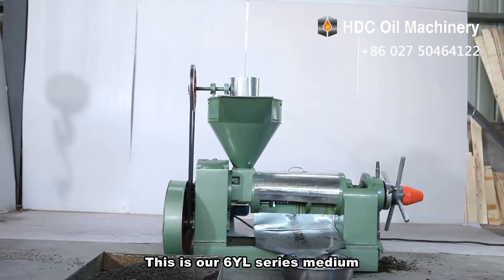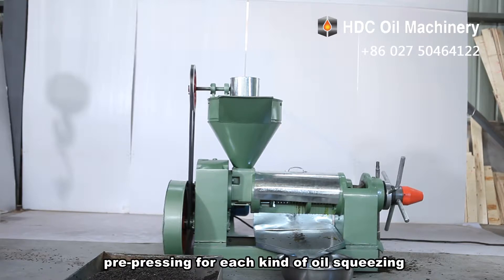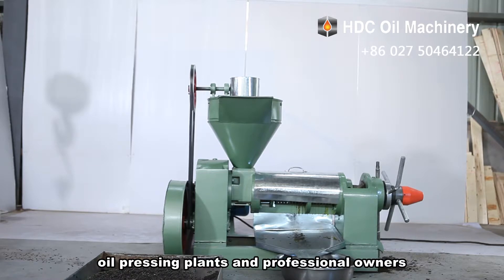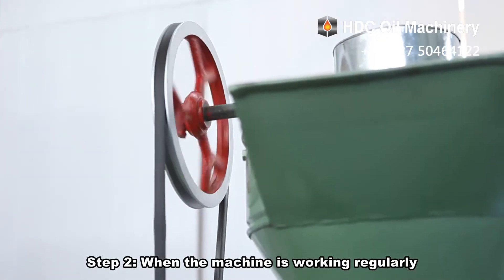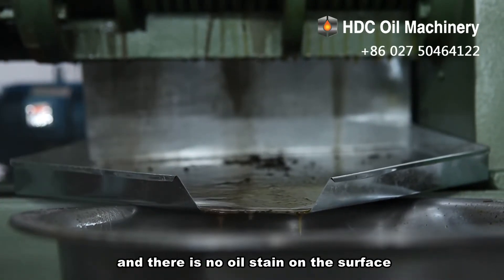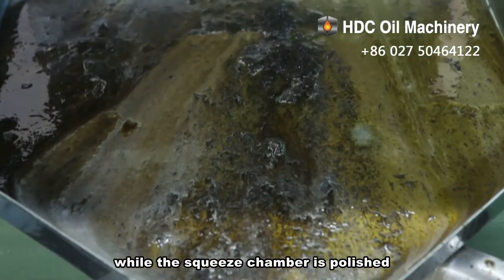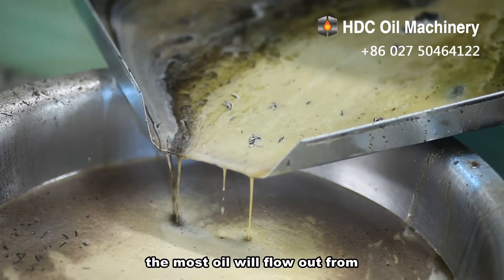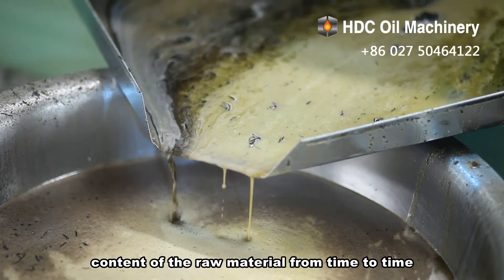How does the screw hydraulic machine work?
6YL-120 oil press machine can pressed all kinds of plant oil materials such as peanut, soybean, rapeseed, cottonseed, sesame, olive, sunflower, coconut,etc. Suitable for medium-small scale oil factory and private user, as well as the pre-pressing of extraction oil factory.